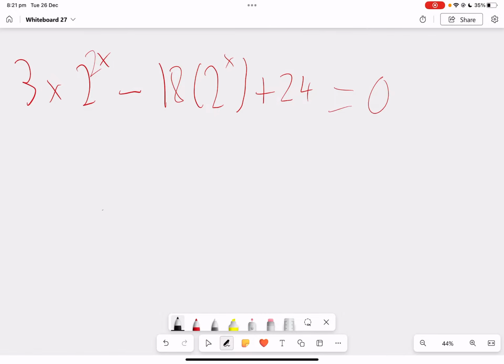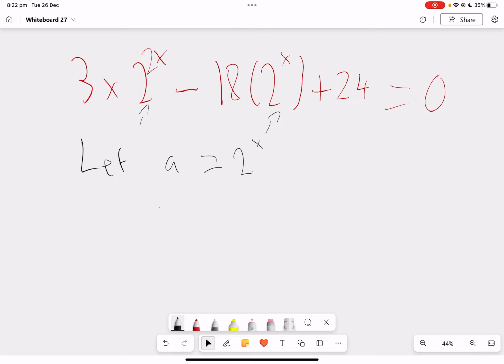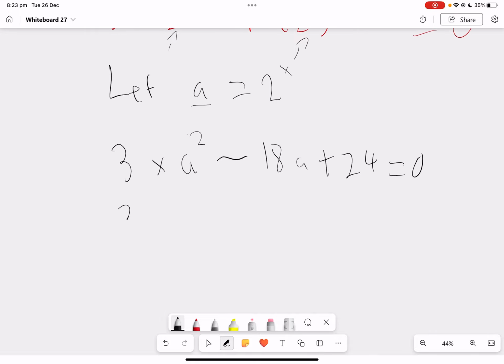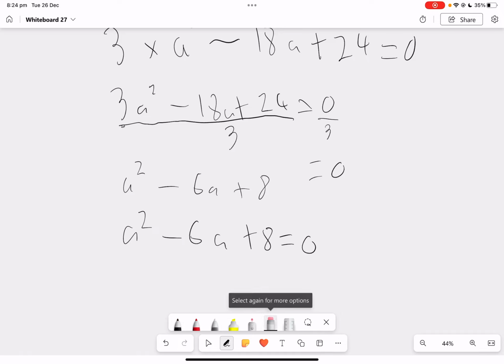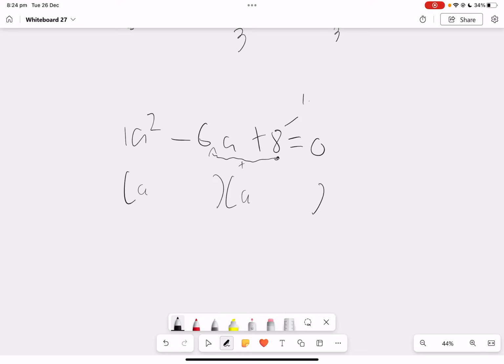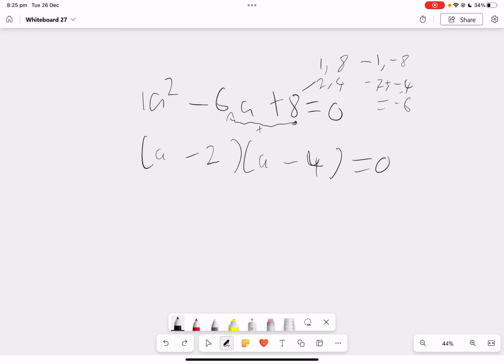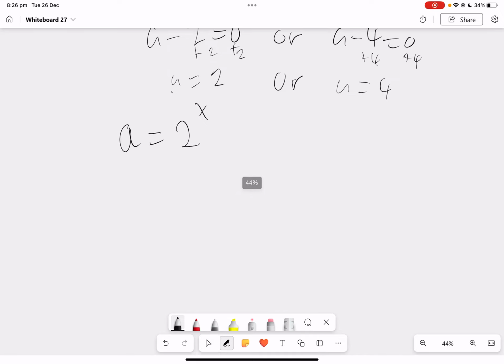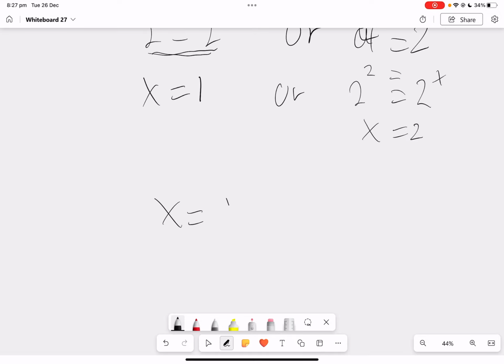Solving for powers in hidden quadratics